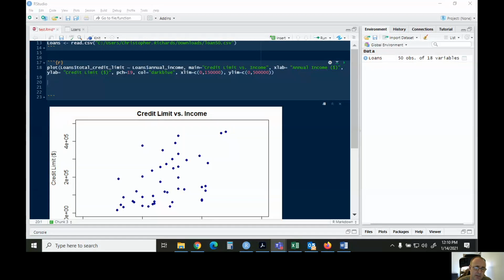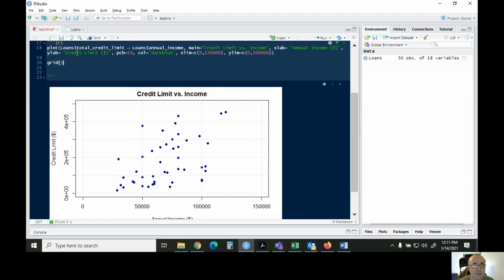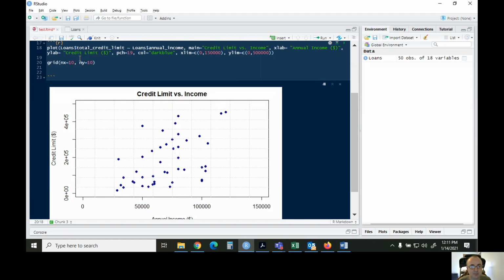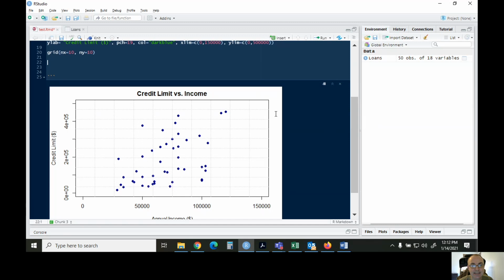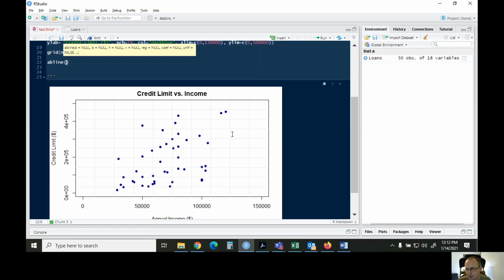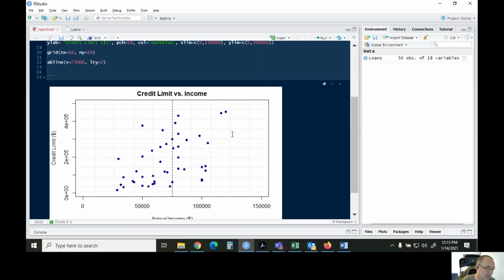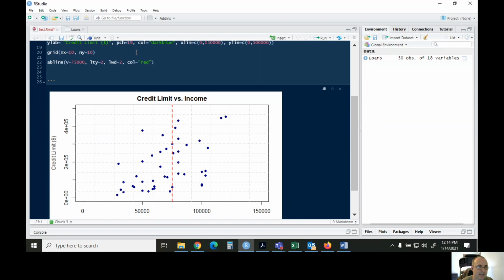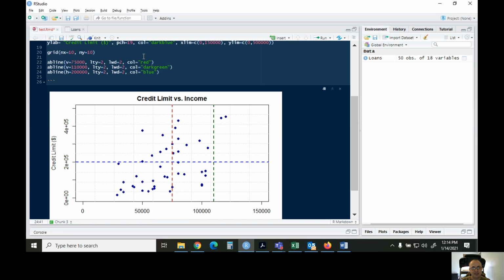Charts 2: Adding Lines